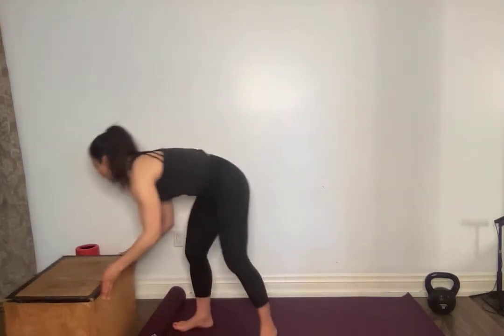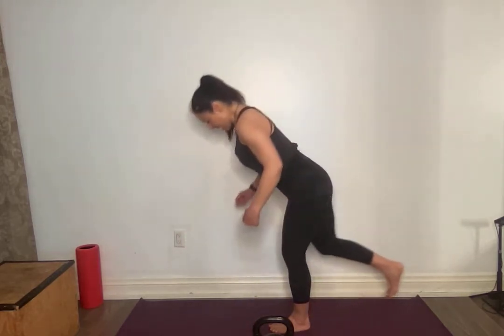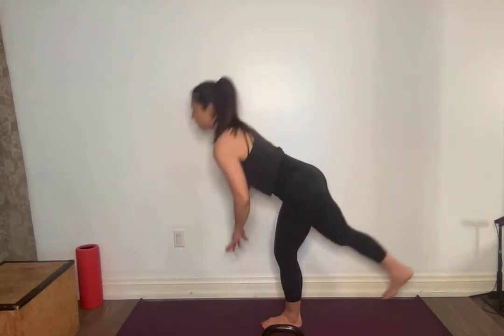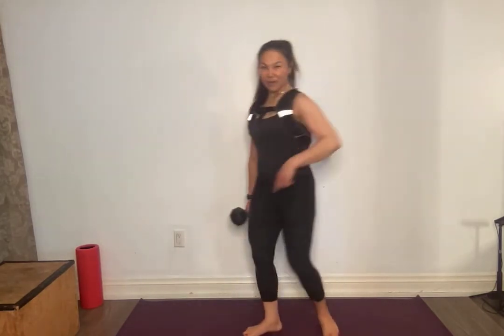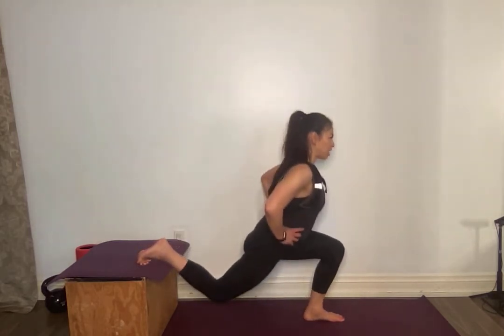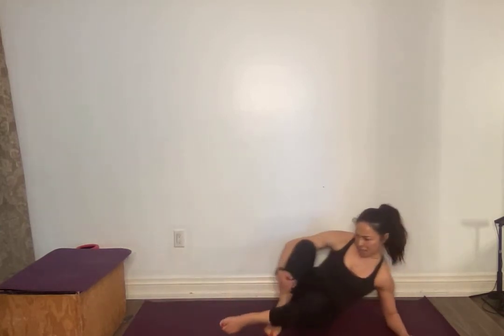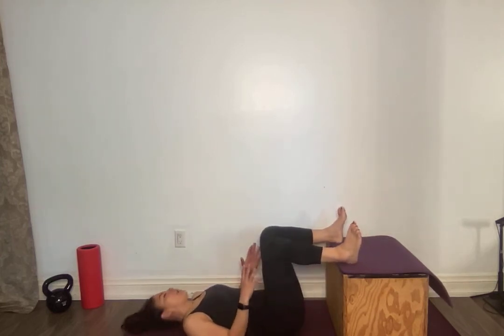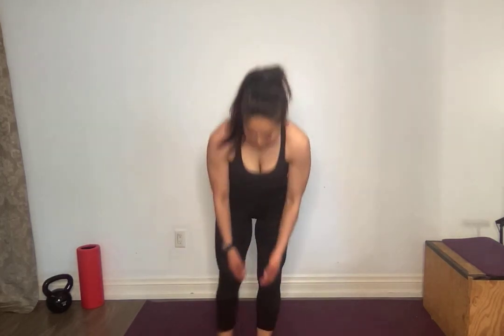FIT MOM | 45 MIN POSTERIOR CHAIN- glutes and back WORKOUT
A 45 MIN POSTERIOR CHAIN- glutes and back WORKOUT Session AT HOME! Low impact, no  jumping, minimal equipment needed.
Your Health is Your Wealth! Show up for yourself xo

📷 NUTRITION I USE:
AGE QUENCHER PROTIEN Save 15% with  CODE: FIT

✘ I N S T A G R A M: @catherinetanaka.fit
✘ F A C E B O O K